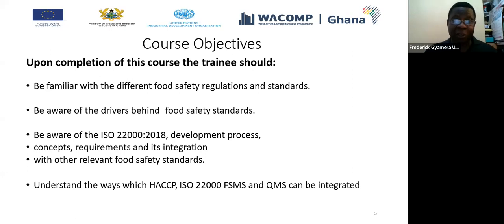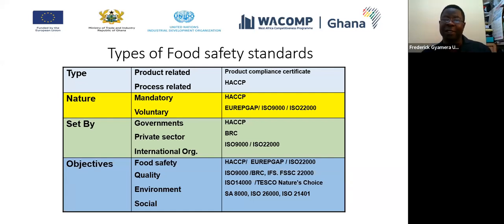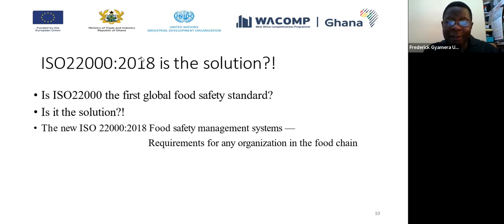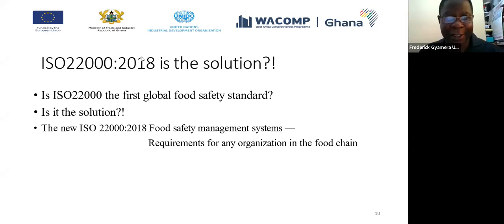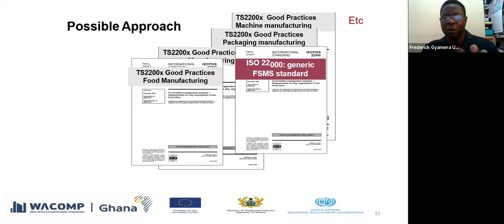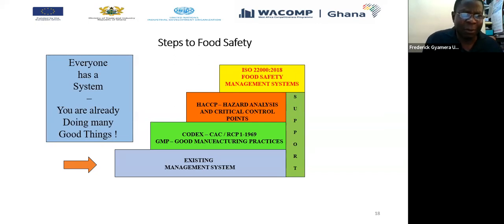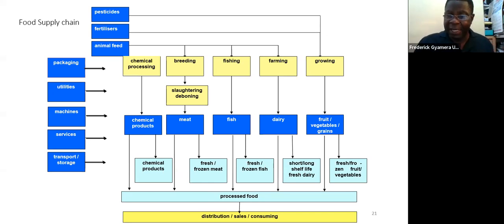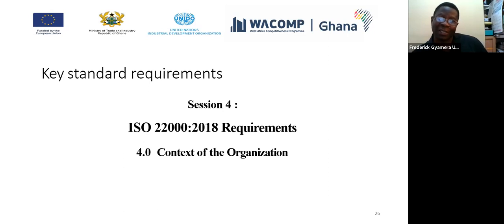Food Safety System Training Part Two 14th April 2023 Recording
Day two of the session of the webinar  focused on ISO 22000 is to enhance the knowledge and skills required to assist SMEs in implementing Food  safety systems (FSS) in collaboration with MOTI One District One Factory Secretariat